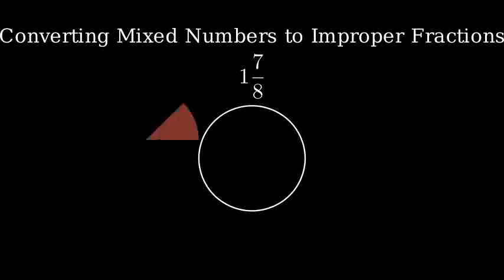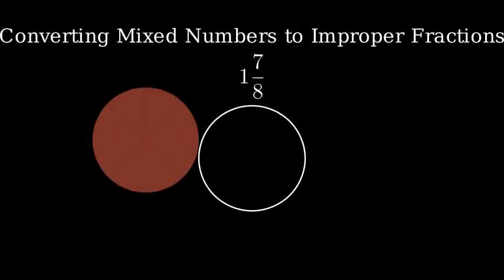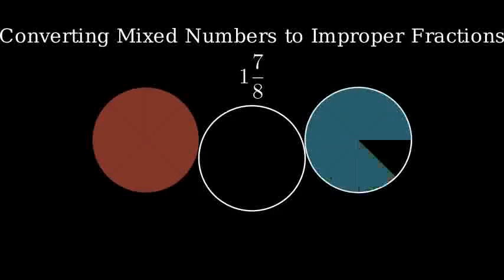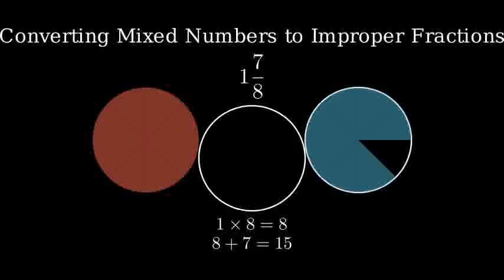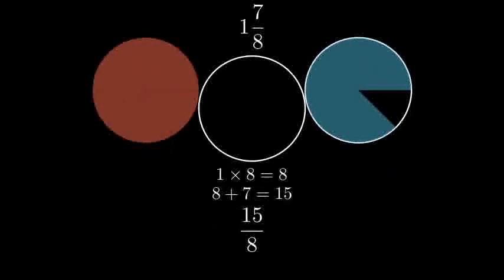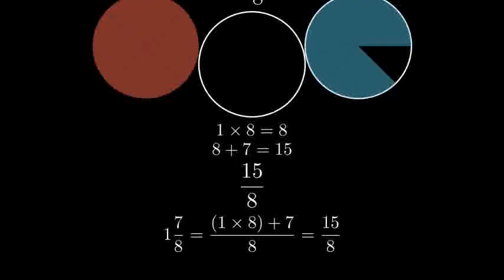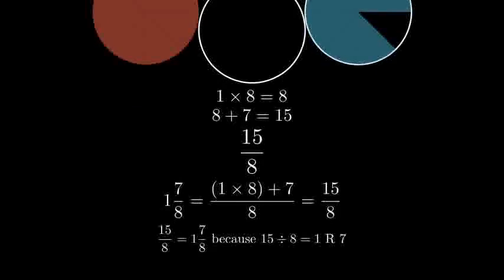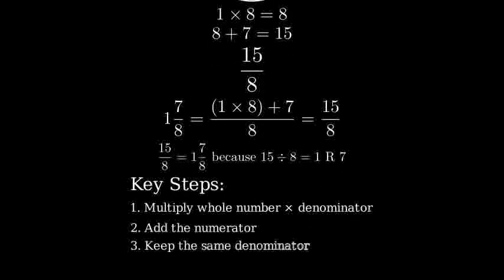Write the Mixed Number 1 7/8 as an Improper Fraction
To convert the mixed number 1 7/8 to an improper fraction, follow these steps:

1. Multiply the whole number (1) by the denominator of the fraction (8):
   1 × 8 = 8.

2. Add the result to the numerator of the fraction (7):
   8 + 7 = 15.

3. Place the result over the original denominator (8):
   The improper fraction is 15/8.

So, 1 7/8 as an improper fraction is 15/8.